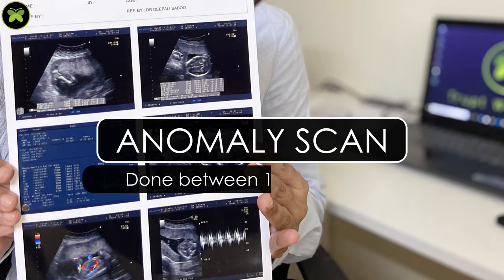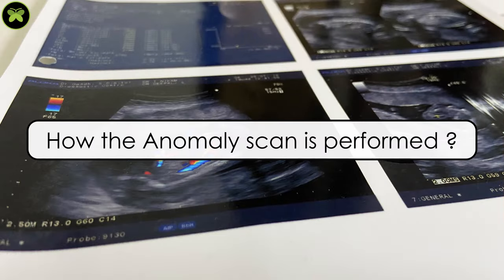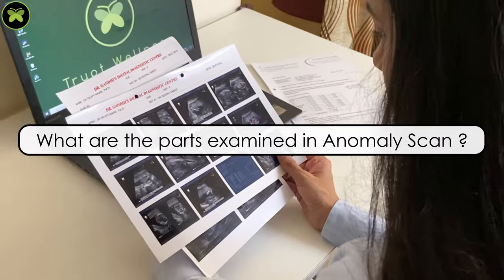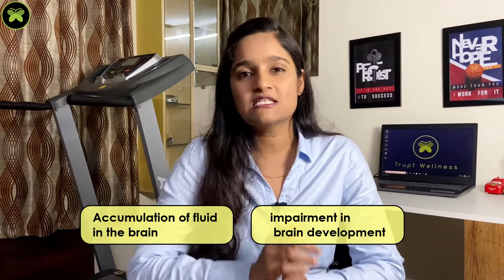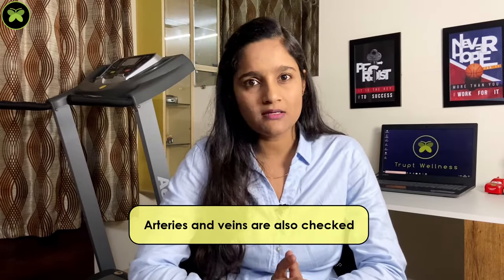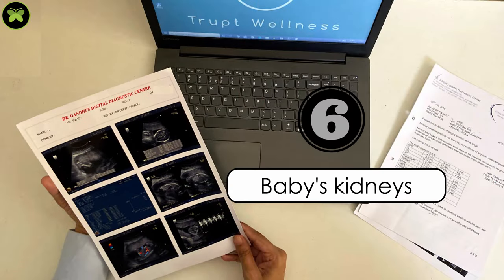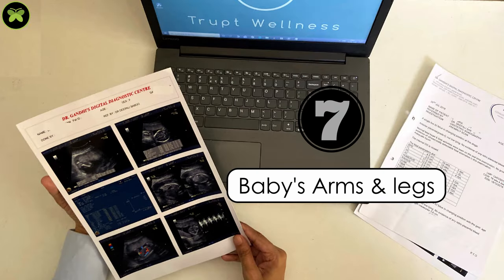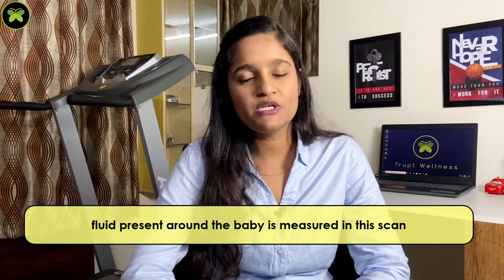Understand birth defects with Anomaly Scan (TIFFA scan) | Pregnancy scan (18 - 22 weeks)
Anomaly Scan also known as mid pregnancy scan or TIFFA scan is very important to understand structural defects in baby. Anomaly scan will give you the detailed information about each and every organ of your baby as well as birth defects,
on the basis of which you can decide a very important decision of your life i.e. whether to terminate this pregnancy or continue it further. Understanding anomaly scan help to understand birth defects present in the baby. Do check the detail information of anomaly scan in this video.

1) Why Anomaly scan is important ?
2) When Anomaly scan is done ? How Anomaly is performed ?
3) Why Anomaly scan is done after 18 weeks and before 22 weeks ?
4) How much time is take to do anomaly scan ?
5) Which parts of baby's body examined in anomaly scan ?
6) How structural body defects detected in anomaly scan ?
7) what are limitations of anomaly scan ?
8) how anomaly scan help to take decision of pregnancy termination or continuation ?
9) which points doctor consider to decide for pregnancy termination ?
10) Detail study of baby's body parts in anomaly scan

🎥About "Shades of Pregnancy Series" :
"Shades of Pregnancy" is a series giving wholesome knowledge of different angles of pregnancy with Ayurvedic, Modern and Spiritual aspects.

🎥About "Ayurvedic Recipies for Pregnancy" Series :
"Ayurvedic Recipies for Pregnancy" which contain dishes mades from food recommended by Ayurveda.

🎥About "Pregnancy symptoms causes and Treatment (Hindi)" playlist for our Hindi viewer.
This playlist provides video on various first trimester symptoms like- morning sickness,heartburn,acidity,mood swings.

📸About "Dry Fruits, Ayurveda and Pregnancy" Series :
This playlist explain the use of Dry fruits during pregnancy with Ayurveda.We have shared information on how to dry fruits properly.

📸About "PCOS Causes,signs and treatment"
PCOS - Polycystic Ovary Syndrome is a syndrome which is seen in women due to harmonal imbalance.
In the world currently 1 in 10 women suffer from pcos.Exact cause of PCOS is unknown to modern science but ayurveda has few reference to know the factor causing PCOS.
Treatment of PCOS to control the hormones is very important for future pregnancy.
We have shared the causes, sign and treatment of PCOS in this playlist.
We also translated the video in marathi language for our viewers.Do check it out. We hope it is helpful.

📸About "Colors Psychology Explained" :
We have created a playlist to explain colors of Navratri.We have explain color psychology and impact of each color on human mind and body.

🎥About our Channel :
'Trupt Wellness' is perfect mixture of Ayurveda and modern science. We give authentic and pure knowledge of ancient wisdom - "Ayurveda" in a simplified version and its connection with modern science. All the knowledge and information shared is based on Ayurvedic literature.

Help us to spread the knowledge of Ayurveda.

Check "Early pregnancy scan (6-8 weeks scan) -what to expect and why it is so imporatant?"